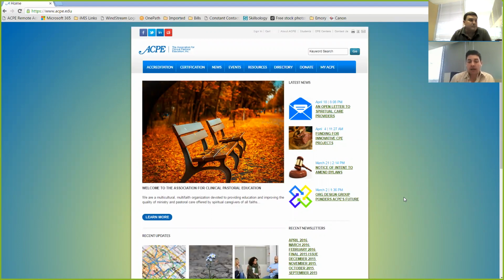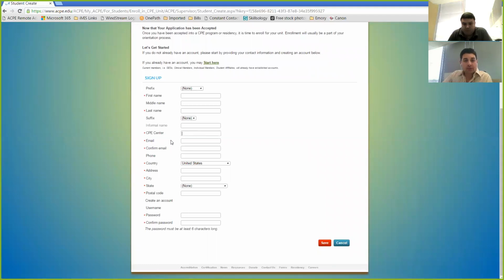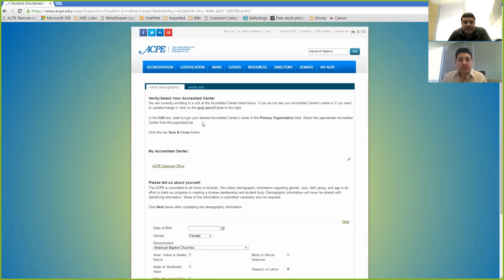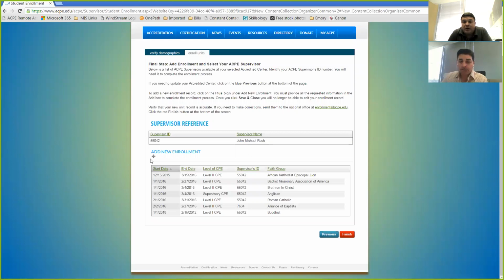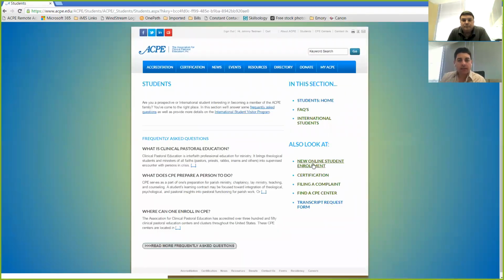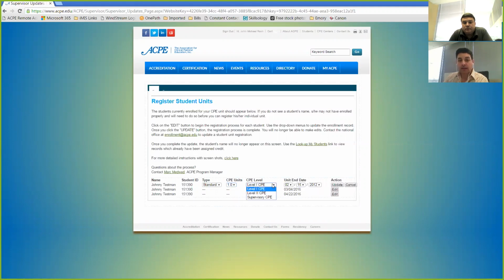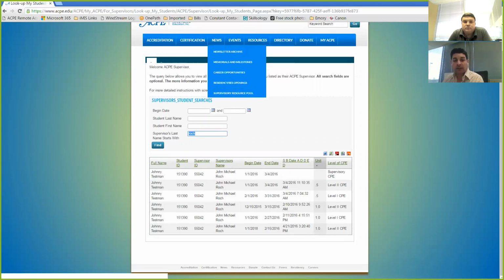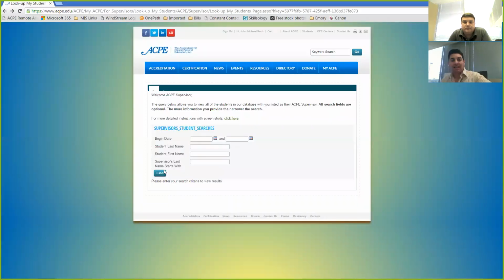Student Unit Database Tutorial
Struggling with the ACPE Student Unit Enrollment? Need help registering your students? Check out this tutorial!